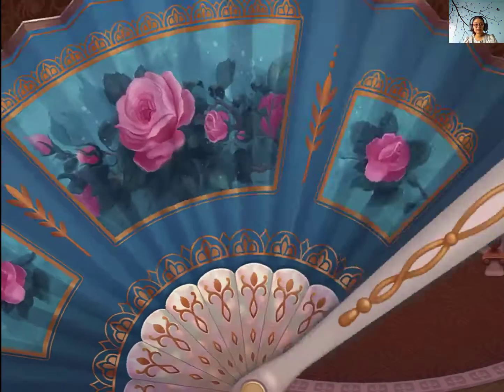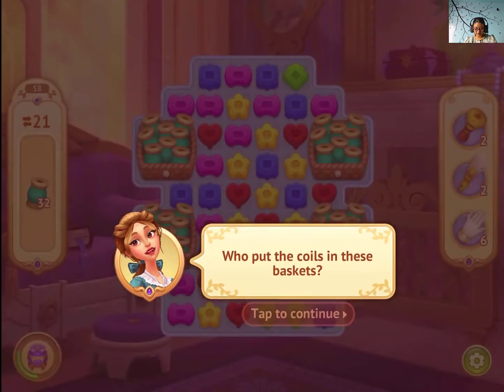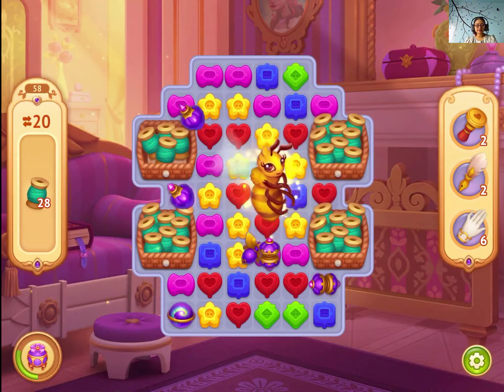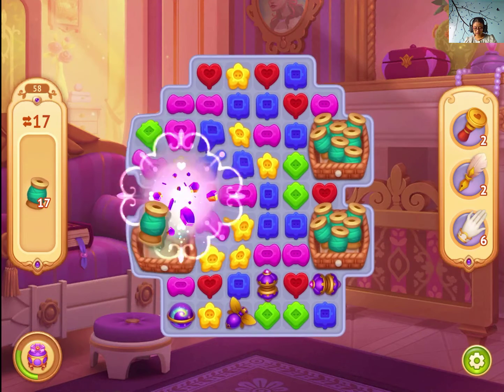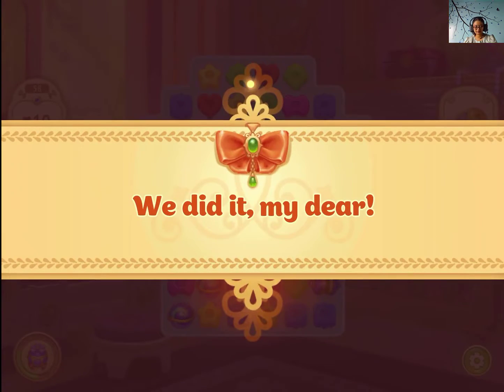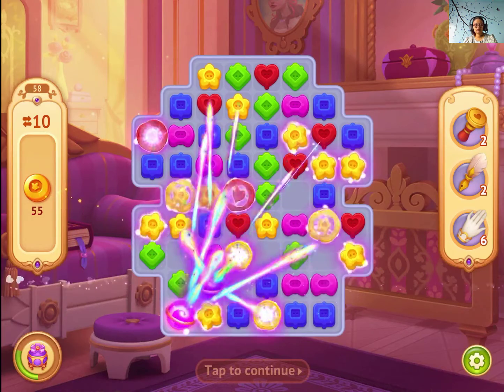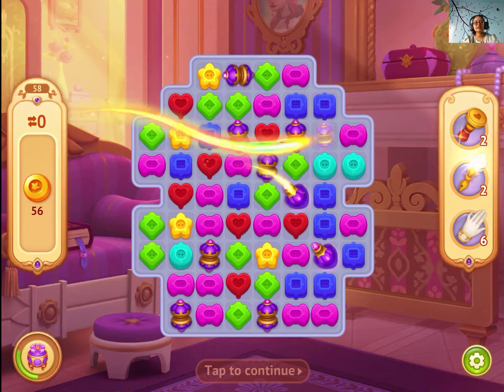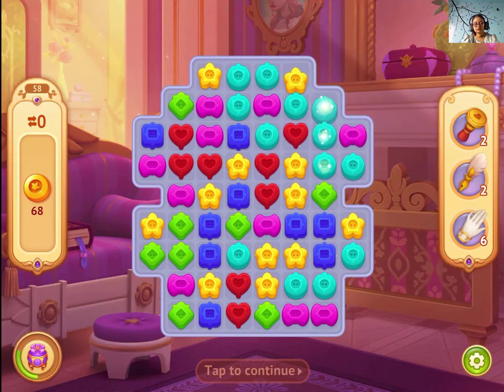Storyngton Hall Level 58